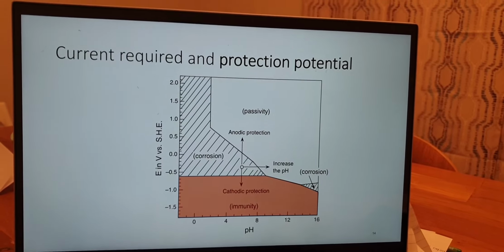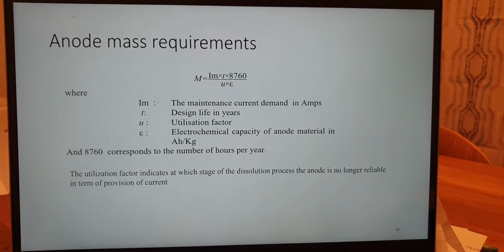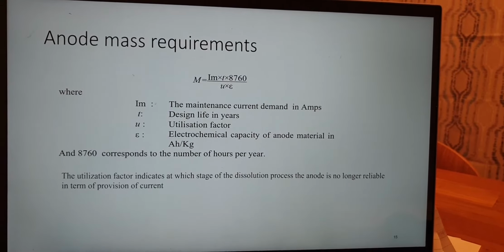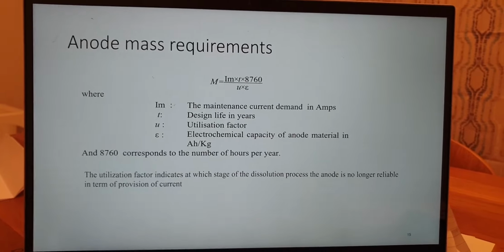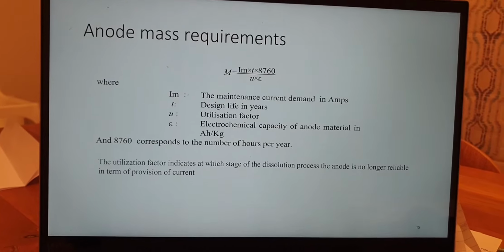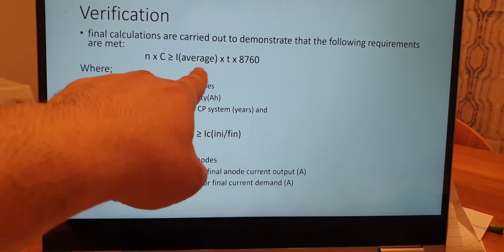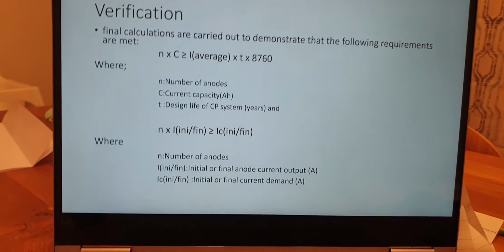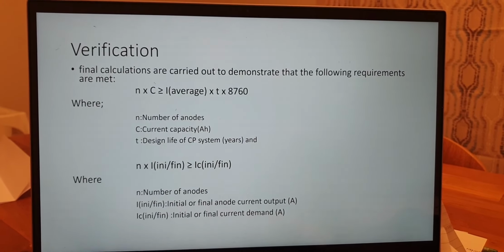SA design final